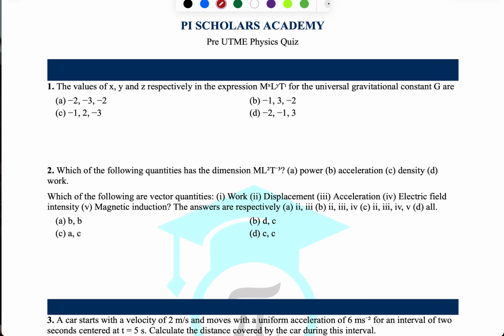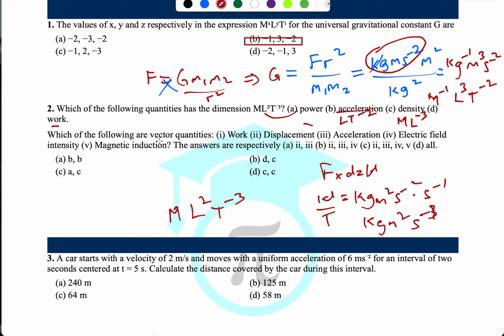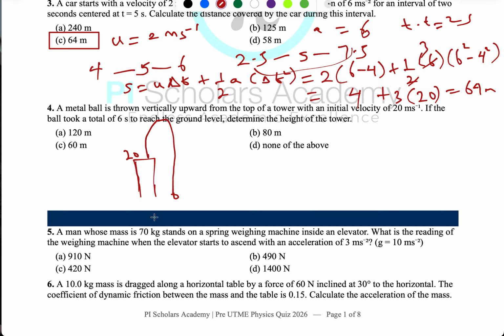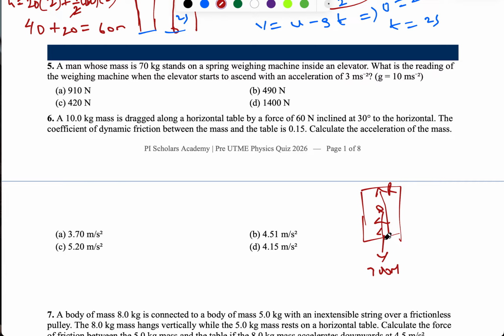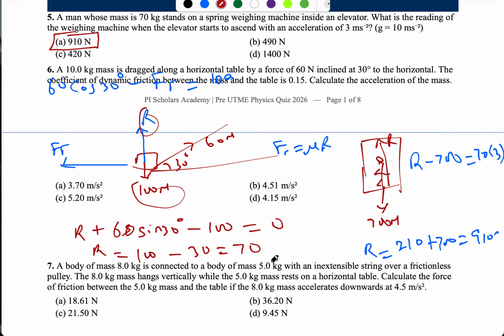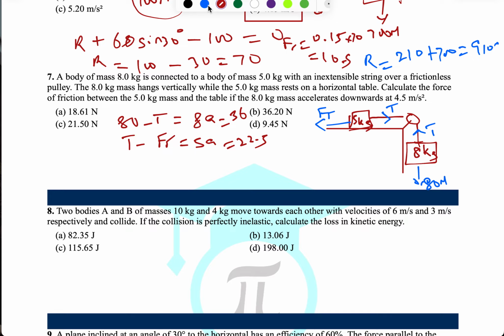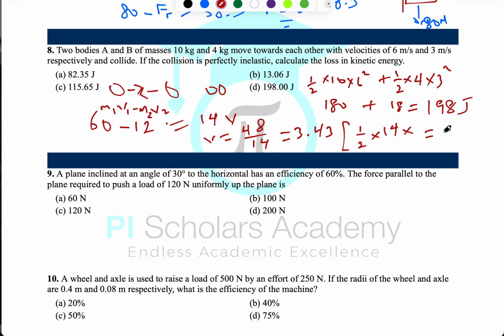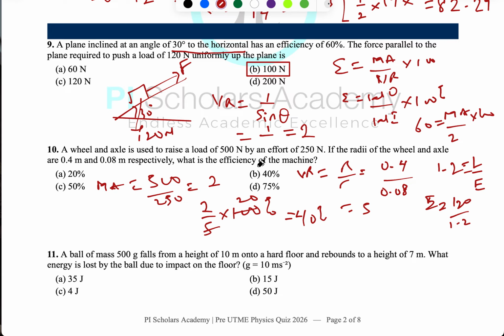UTME Mock Physics Practice Questions (Part 1/4)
These questions are meant to prepare you for most calculations you will find in your JAMB physics exam